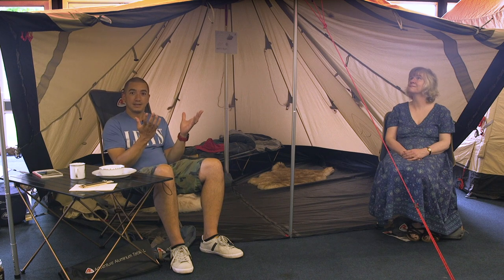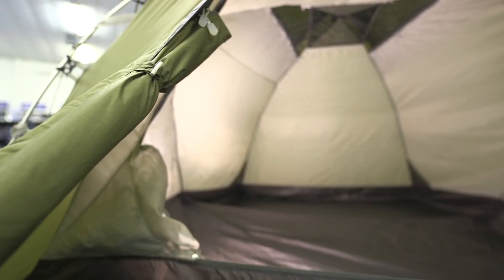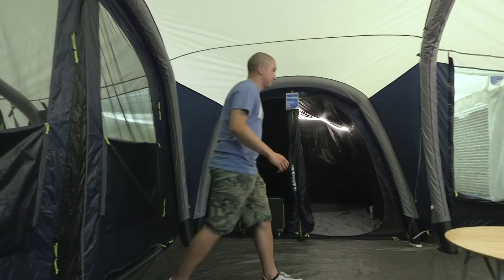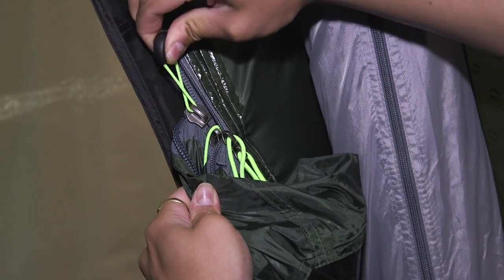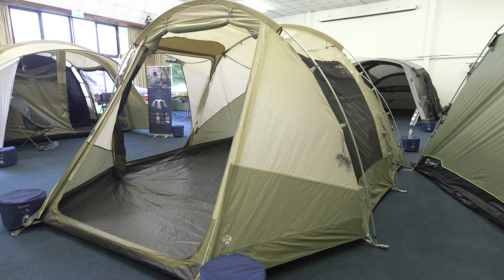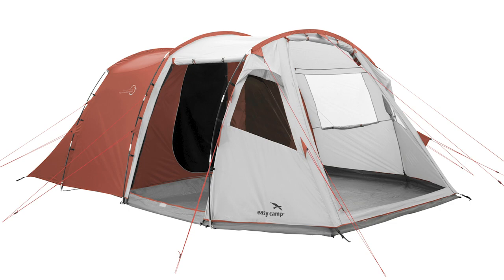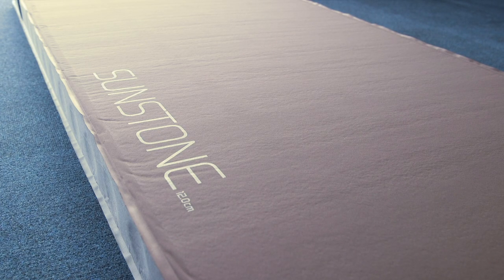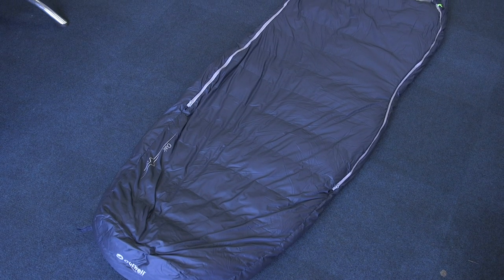Behind the scenes with Oase: Camping & Caravanning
The magazine team get a sneak peek at new developments from Outwell, Robens and Easy Camp.